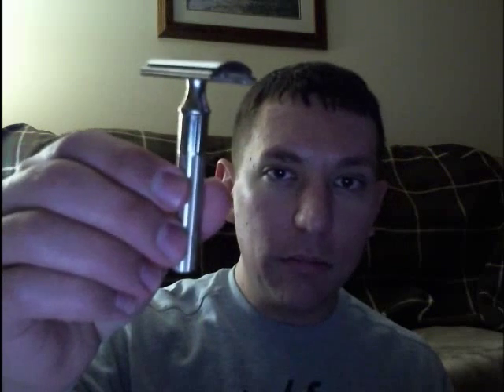Sweet Spot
A quick introduction to finding the "sweet spot". Geared more for beginners, but good stuff for everyone to know.